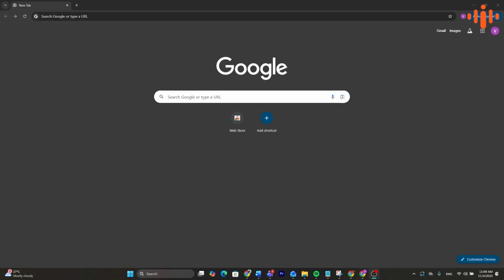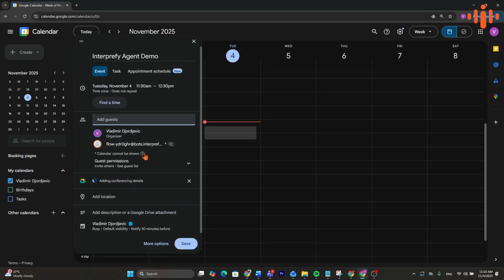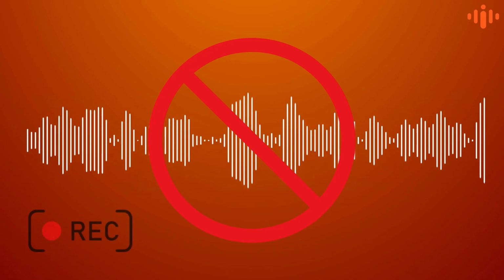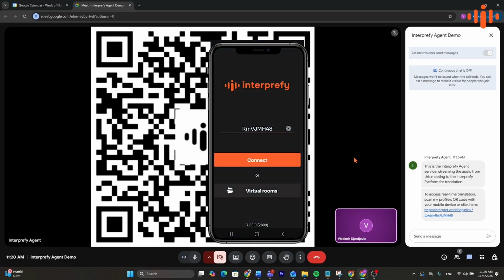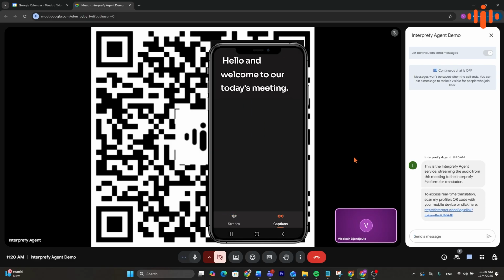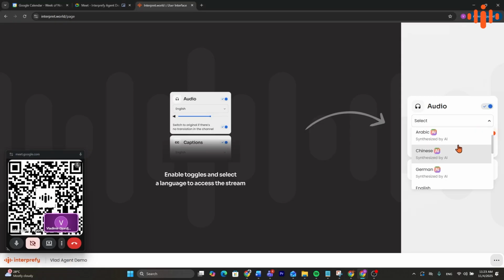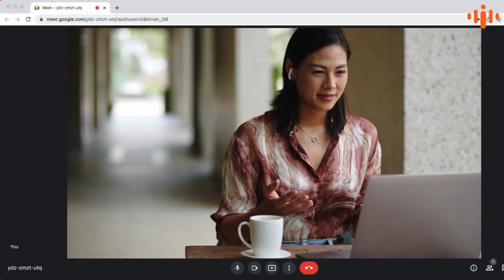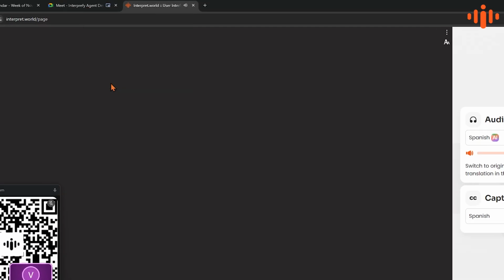AI Interpretation & Live Captions for Google Meet — Interprefy Agent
Add real-time AI speech translation and live captions to Google Meet with Interprefy Agent. No app download. Step-by-step guide.

Interprefy Agent for Google Meet makes meetings multilingual and easy to follow. It combines AI speech translation and live captions so participants can listen or read in their preferred language—in real time.

It is easy to implement, smart, and secure. Simply add the Agent’s event email to your Google Meet invite when creating a meeting and it joins automatically, capturing the meeting audio and delivering AI speech translation and live captions in real time. It supports multiple floor languages. Built with privacy by default, audio is streamed securely so you get multilingual clarity without complex setup.